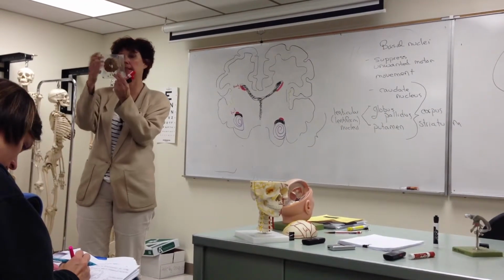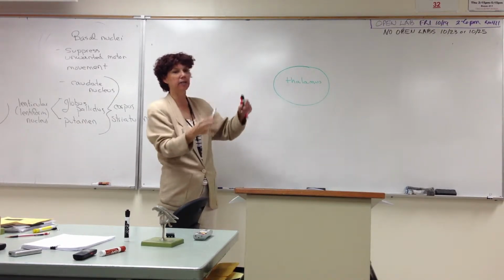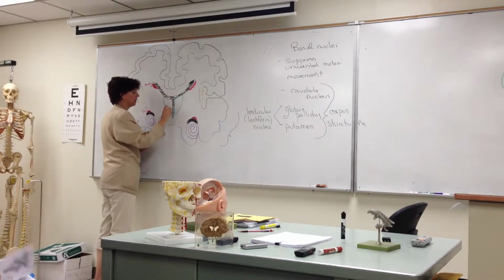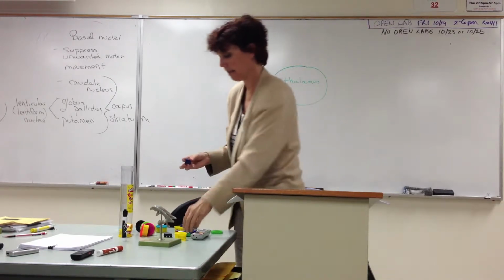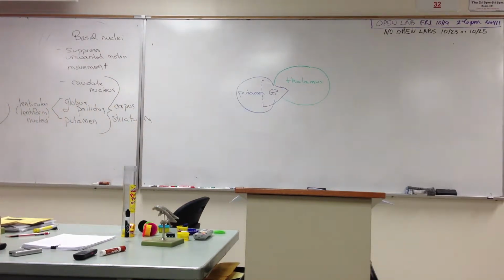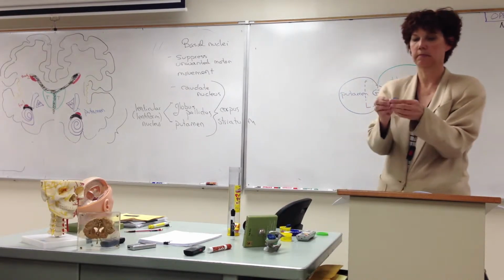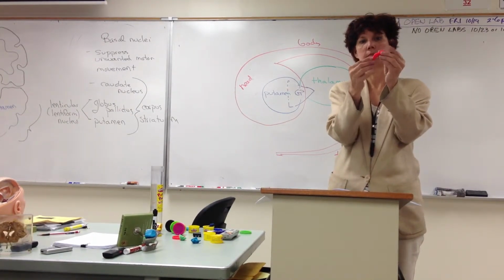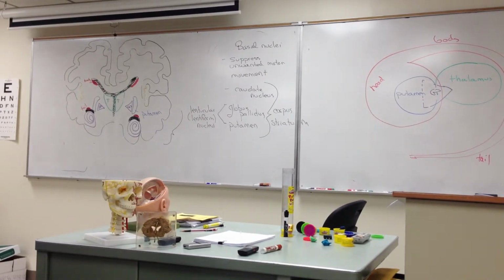October 18, 2012 - Cerebral Lobes part 5